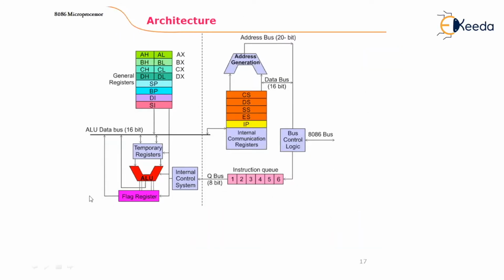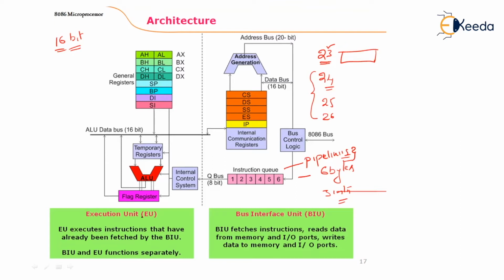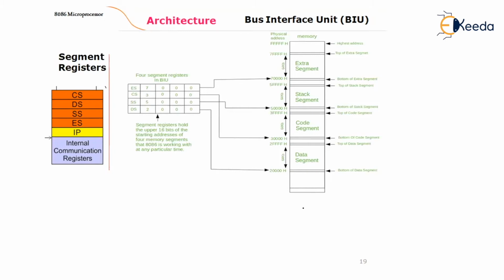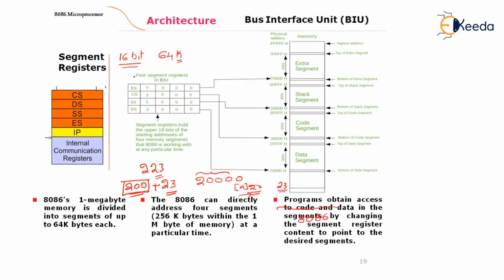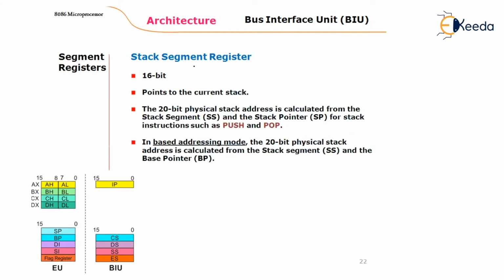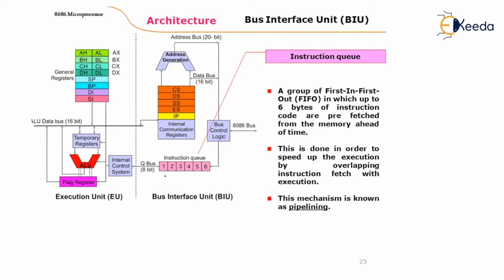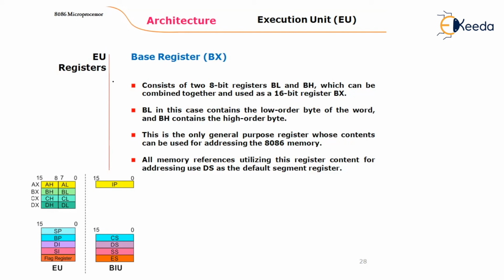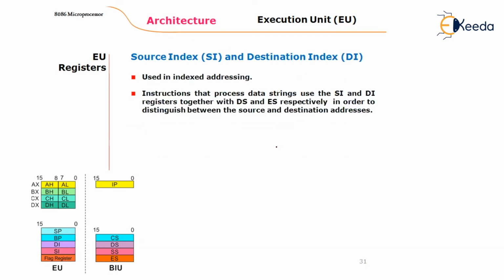8086 Architecture 3 - Computer Organization and Architecture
Video Name - 8086 Architecture 3

Chapter -  Overview of Computer Architecture and Organization

Happy Learning